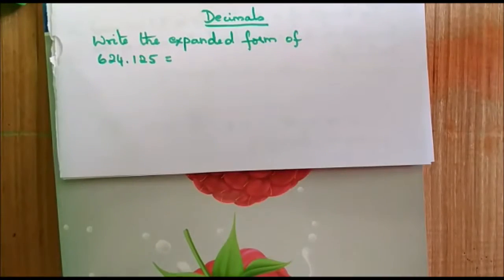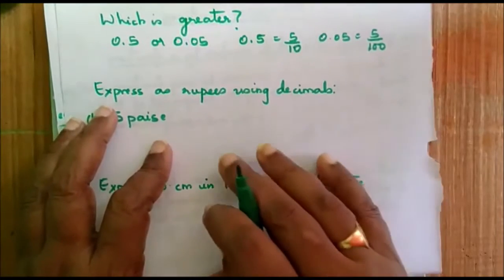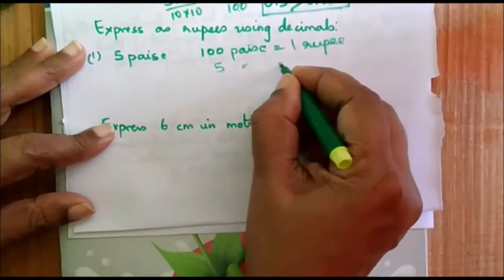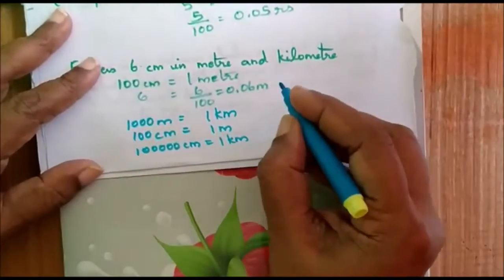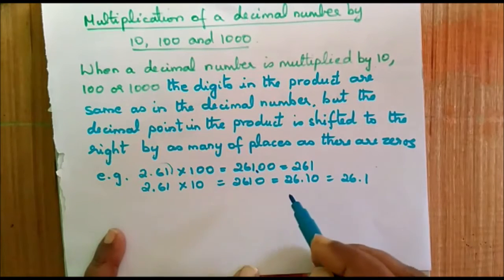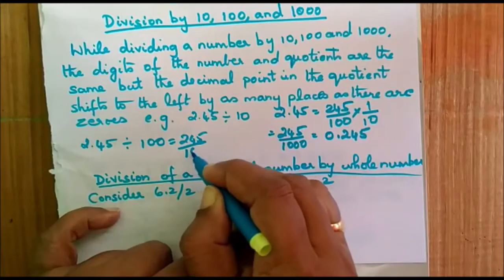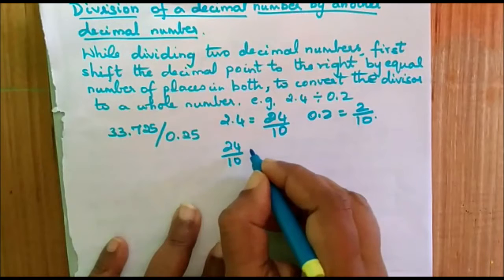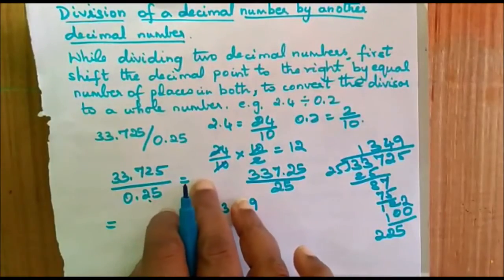Mathematics | Class 7 | Chapter 2 | Fractions and Decimals (Part 3) by Jugnu NGO (Shiksha Prabha)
You have learned fractions and decimals in earlier classes. The study of fractions included proper, improper, and mixed fractions as well as their addition and subtraction. We also studied the comparison of fractions, equivalent fractions, representation of fractions on the number line, and ordering of fractions. Our study of decimals included their comparison, their representation on the number line, and their addition and subtraction.